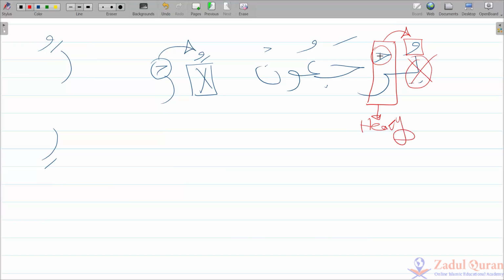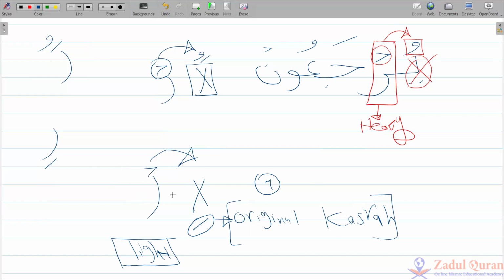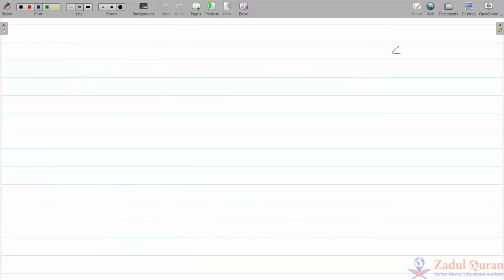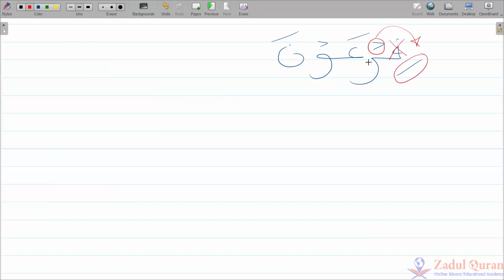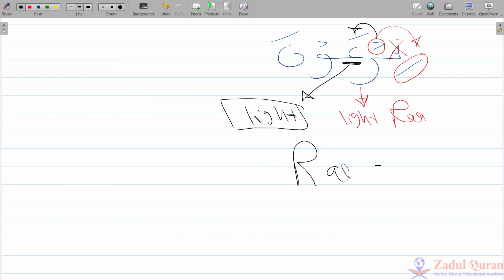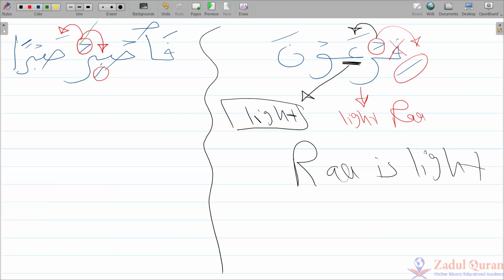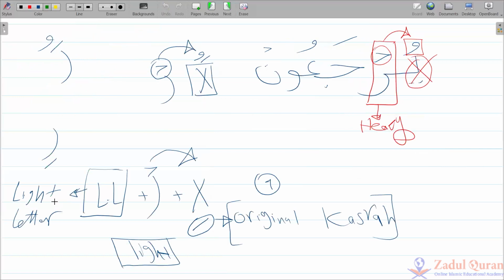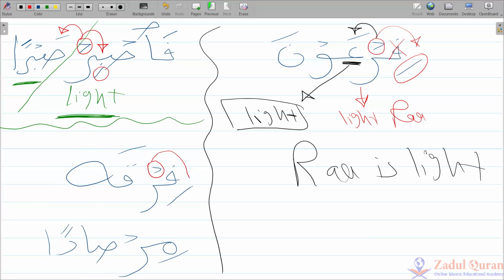Explaining some rules of the letter (Raa) in Quran